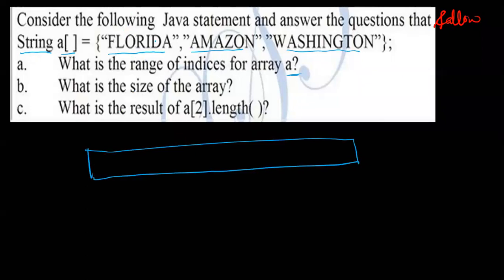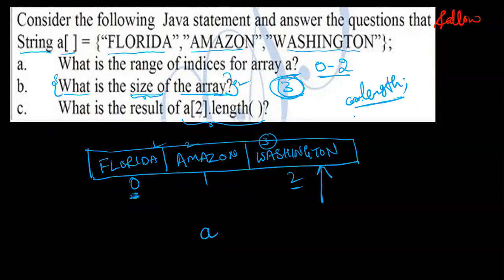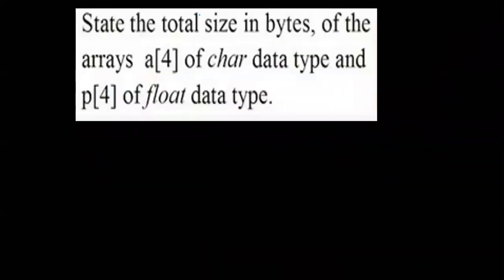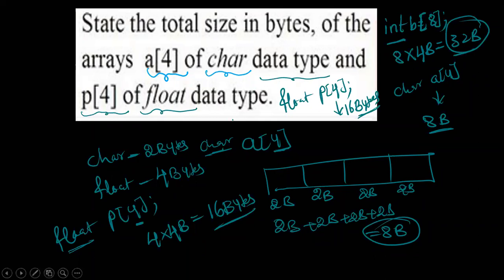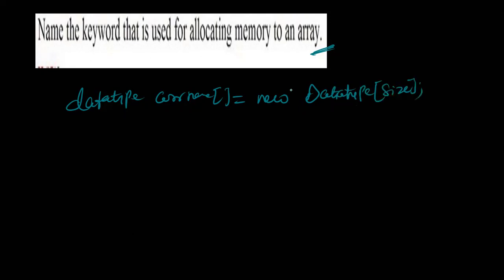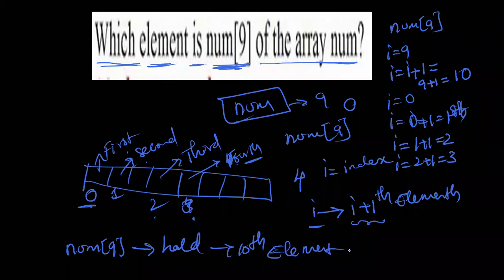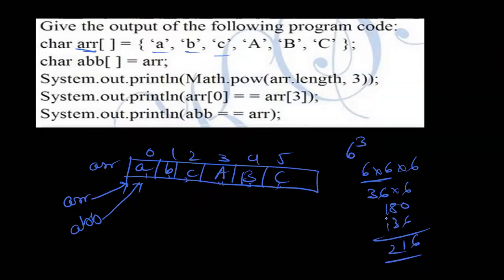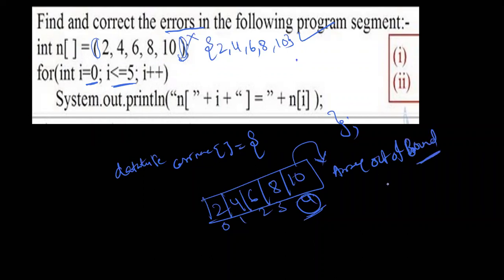practice questions on array using java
it is useful to 10th icse students